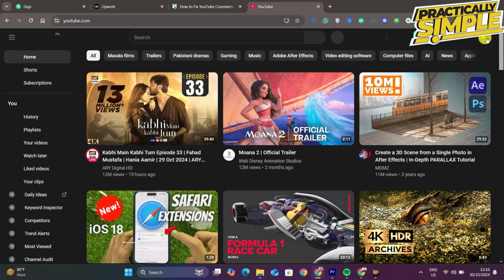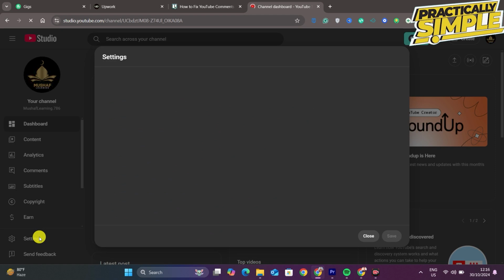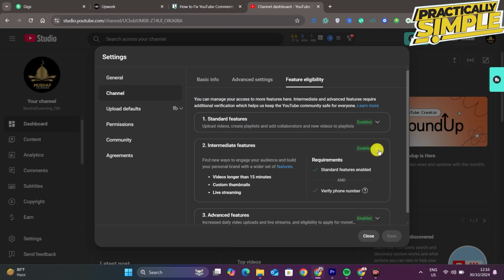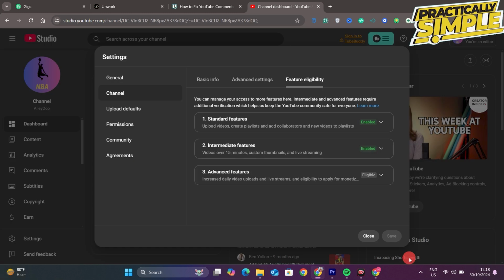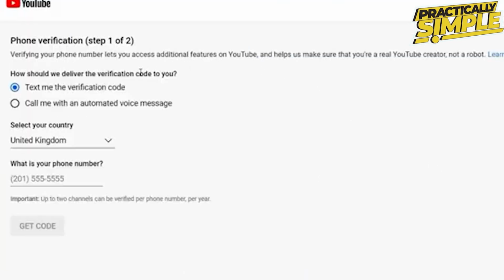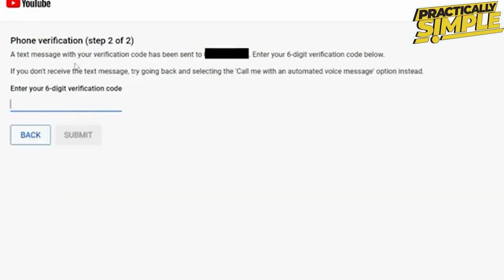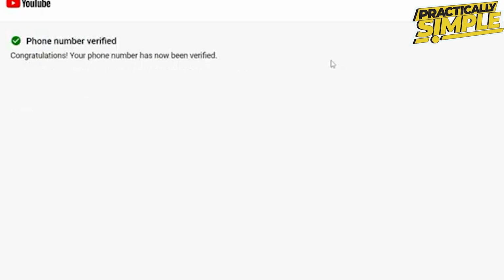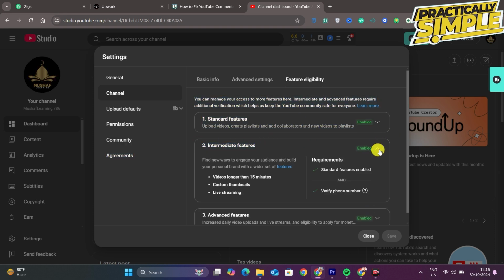How To Verify Your Account On YouTube - Full Guide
Verifying your YouTube account is essential for accessing a range of features, including uploading longer videos, live streaming, and custom thumbnails. In this video, we'll walk you through the straightforward process of verifying your YouTube account step by step. Learn how to navigate the settings, provide the necessary information, and confirm your identity to unlock the full potential of your channel. Whether you're a new creator or an experienced user looking to enhance your account, this guide has you covered!